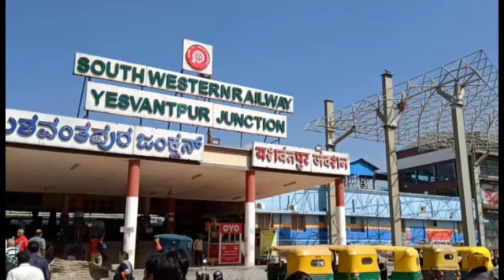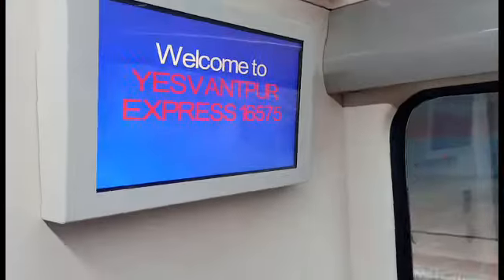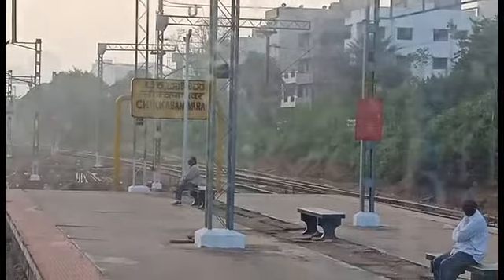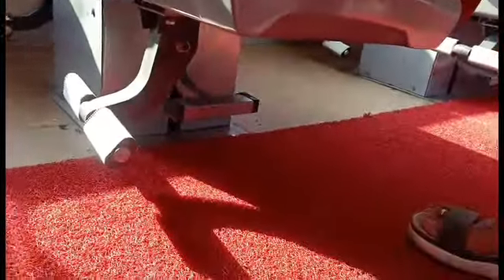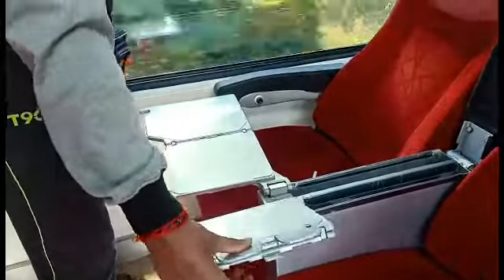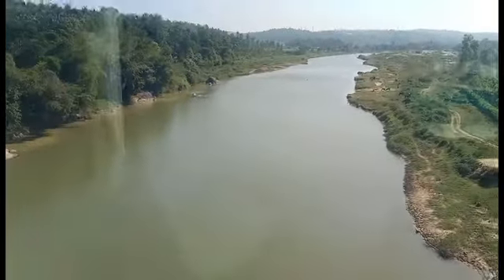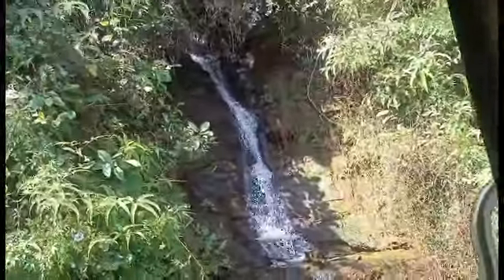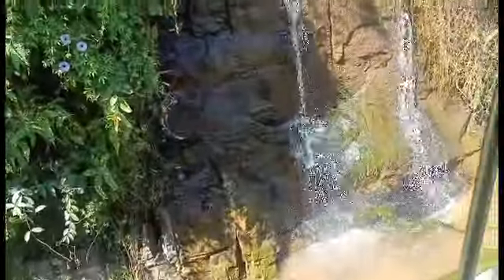VISTADOME TRAIN FROM BANGALORE TO MANGALORE | FULL GLASS TRAIN | YESHVANTPUR TO MANGALORE JUNCTION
SOUTH INDIA'S FIRST VISTADOME TRAIN FROM BANGALORE TO MANGALORE | FUL GLASS TRAIN | TOURISM DEVALOPMENT RAIN| YESHVANTPUR TO MANGALORE JUNCTION | VISTADOME TRAIN TOUR |